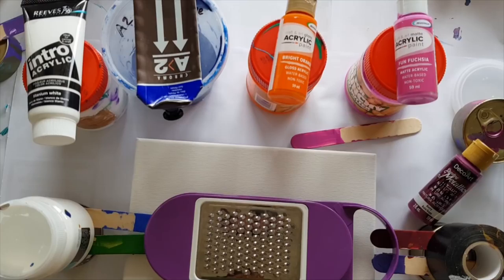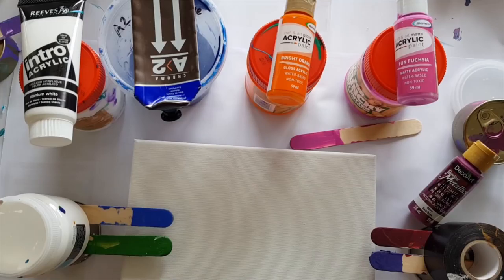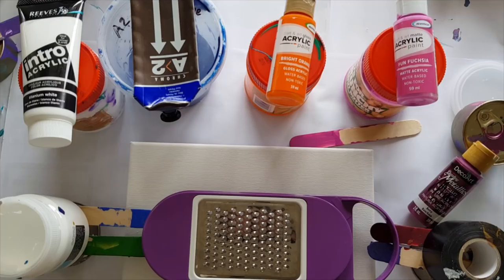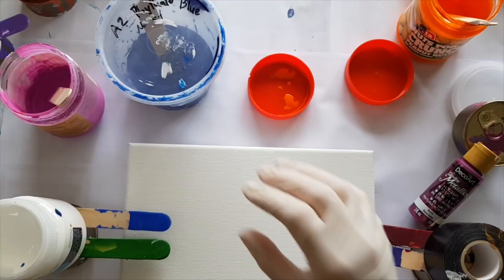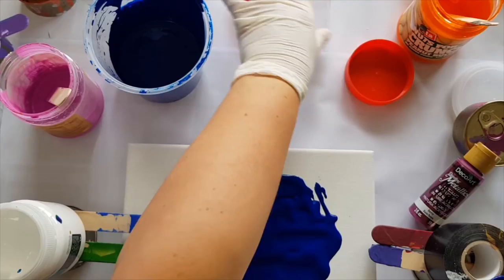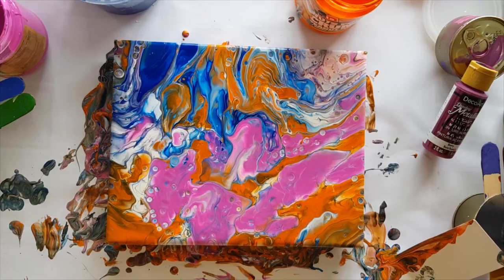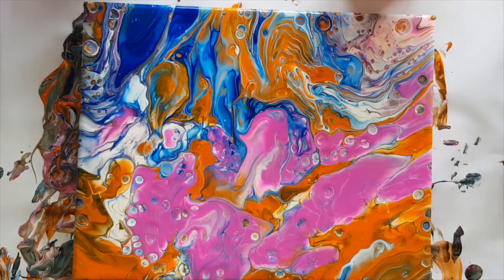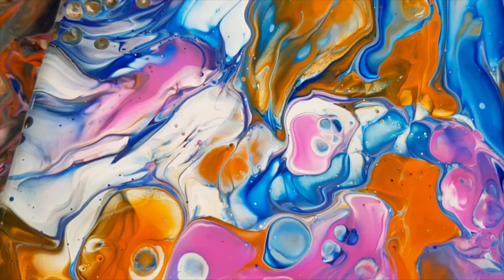099 Can We Make Painting Grate Again?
This is acrylic on canvas using a grater similar to this one

1000 Subscribers FREE webinar "Unleashing Your Creativity" recording is now available so register to receive the recordings